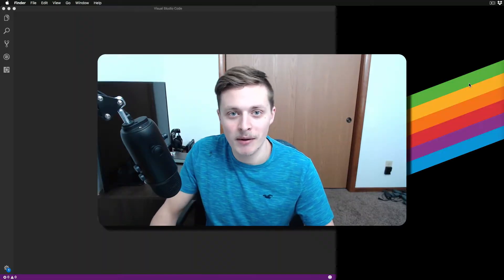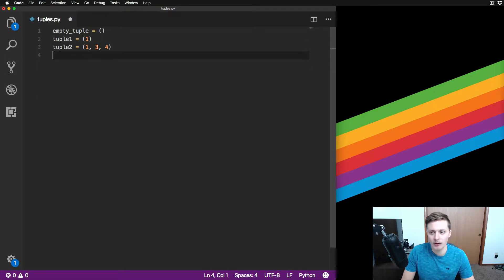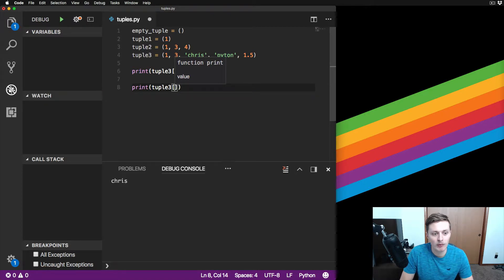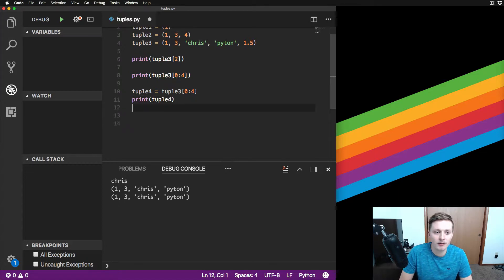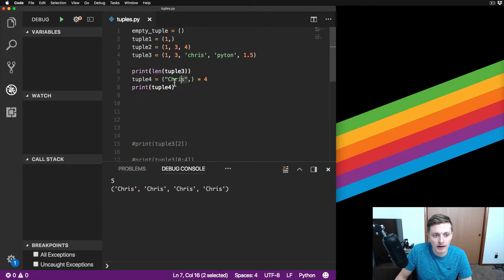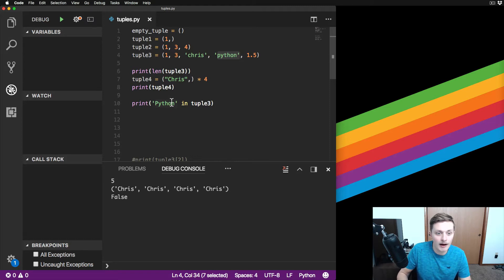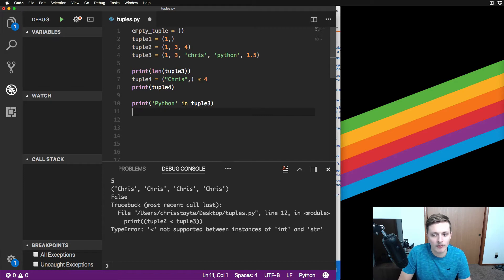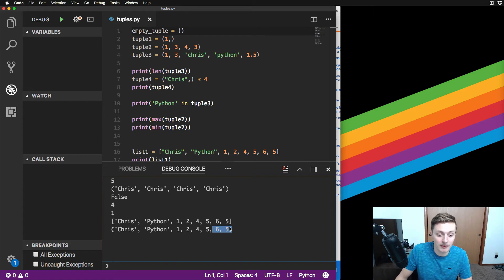Python 101 - Tuples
Let's learn what tuples are and why they differ from lists...